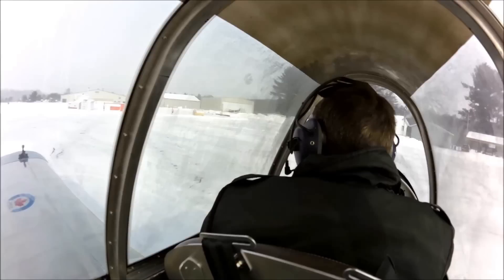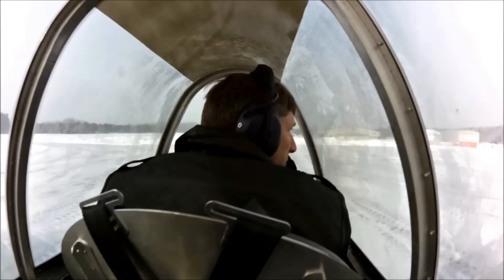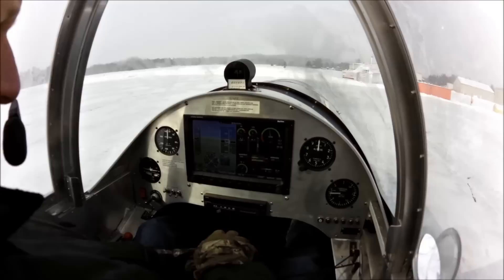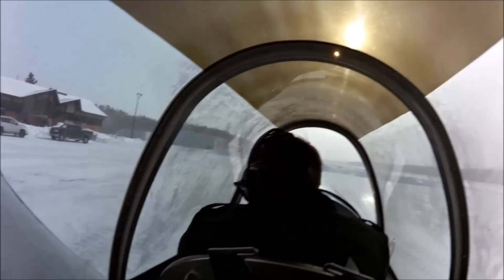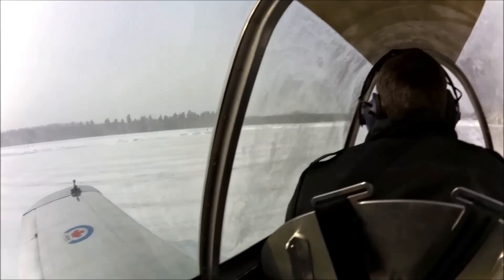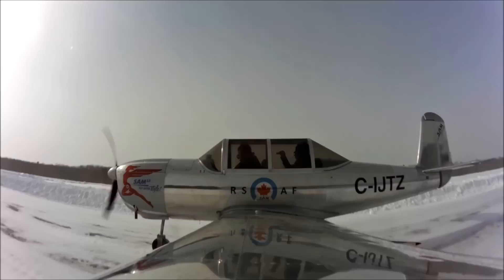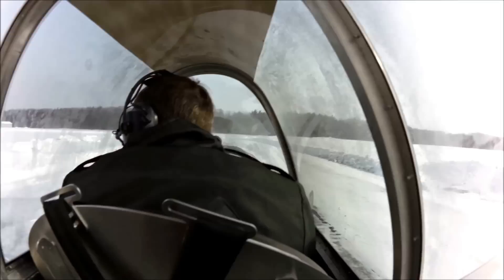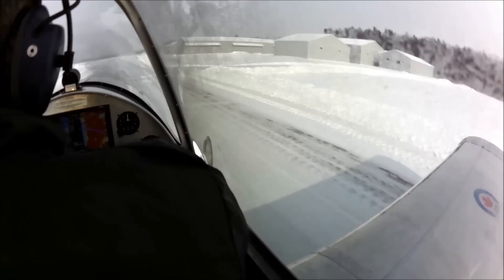SAM Aircraft - First Impressions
Sebastien Heintz and Roger Dubbert from the Zenith Aircraft factory visited the SAM Aircraft prototype at the Zenair factory in Midland, Ontario in the -30 degree weather.  Here they discuss the features of the SAM Aircraft as they taxi in the cold weather to heat up the aircraft before going flying.